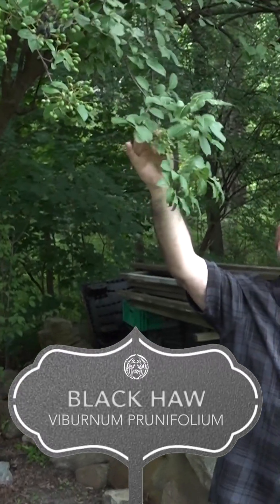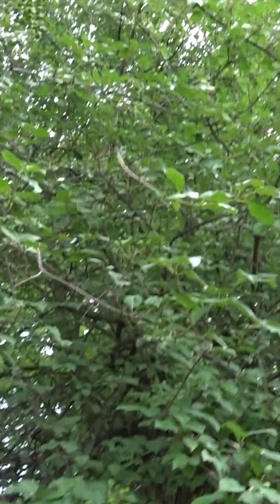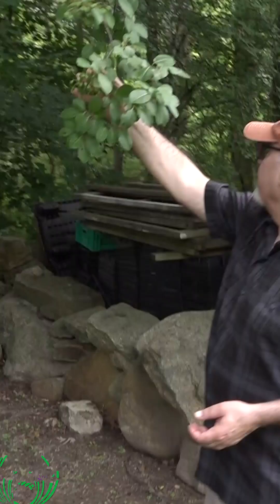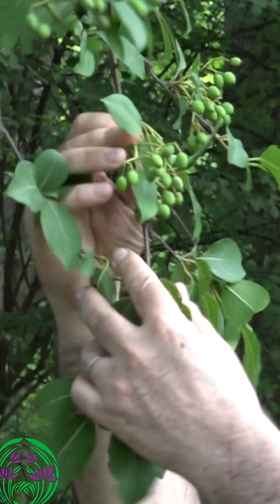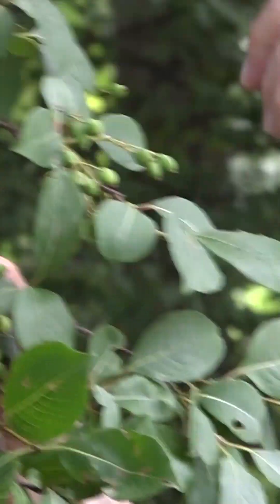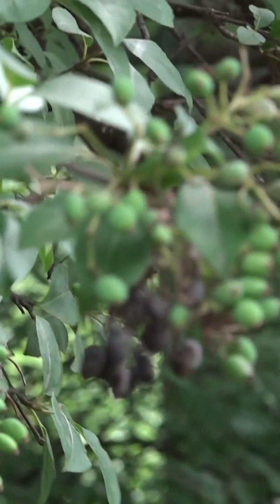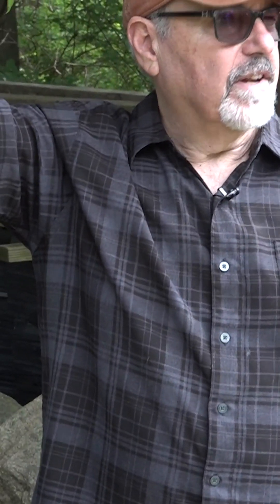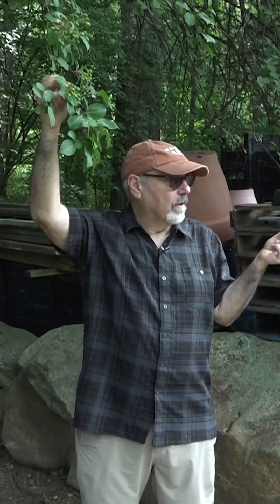David Winston: Black Haw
Black haw root bark or stem bark is an effective uterine antispasmodic. It combines well with cypress, corydalis and Jamaica dogwood. It can also be used with pleurisy root for intercostal pain and for spasmodic coughs. Use the young, living branches harvested in early spring or fall.